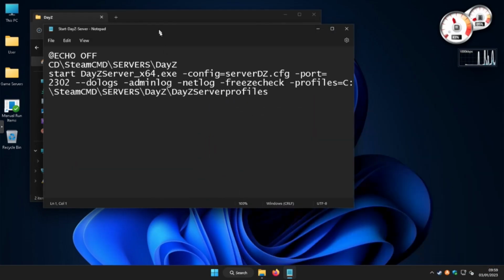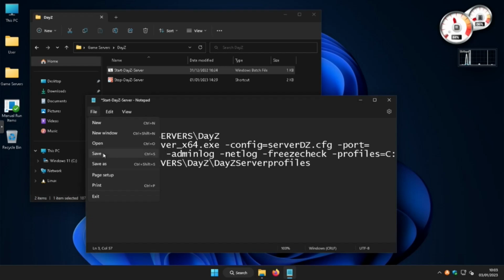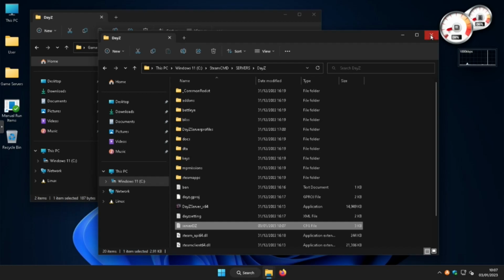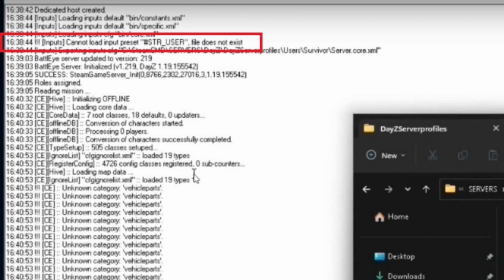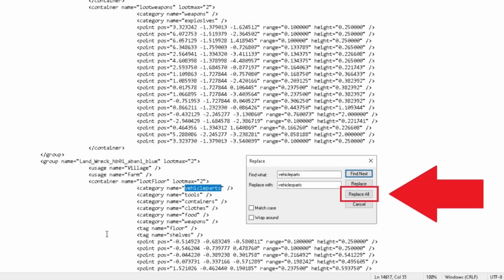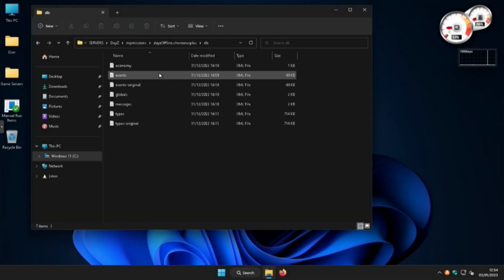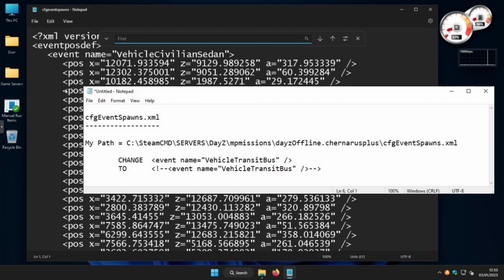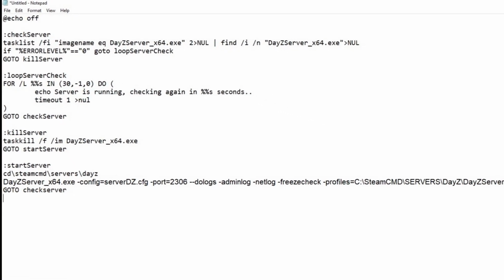Self-host your own DayZ server - Part 2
Part 2 of 'How to self-host' your own DayZ server..

Video Chapters;

00:00 - Introduction
00:18 - Changing DayZ default ports
01:15 - Naming our DayZ server and configuration
01:53 - Firing up our DayZ server
02:35 - Startup Errors/Issues
05:27 - Auto restarting our DayZ server
05:50 - Outro
06:16 - DayZ server demo
07:05 - End card

Helpful Links;

- ScaleSpeeder Gaming Christmas tree modification.